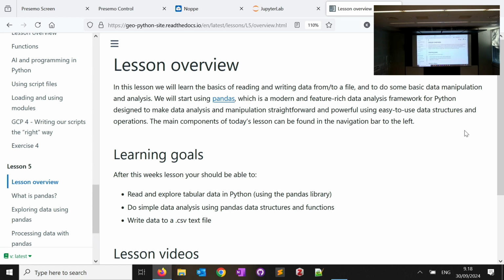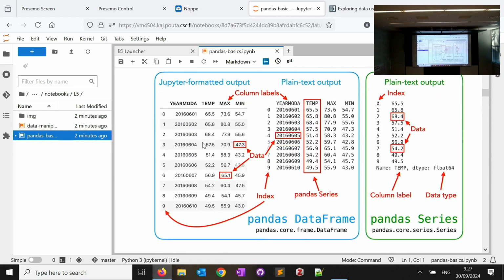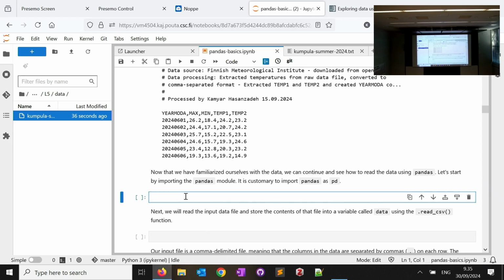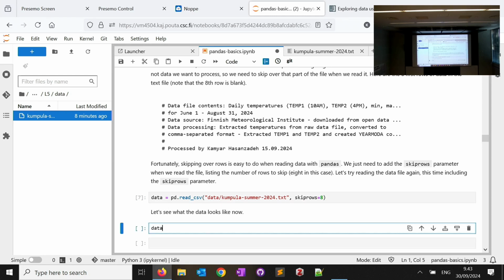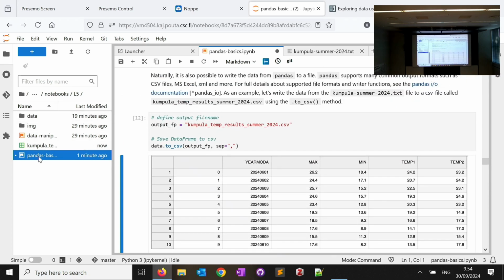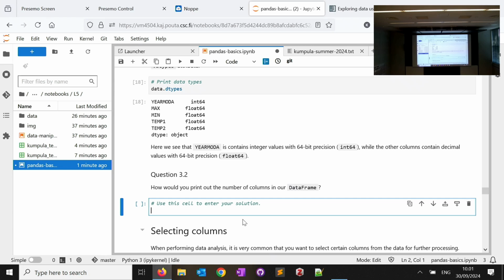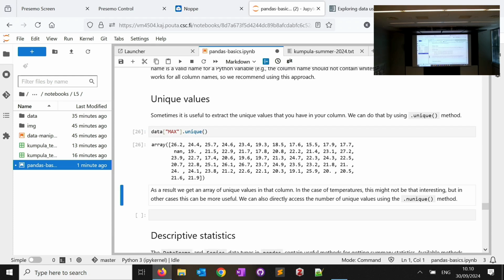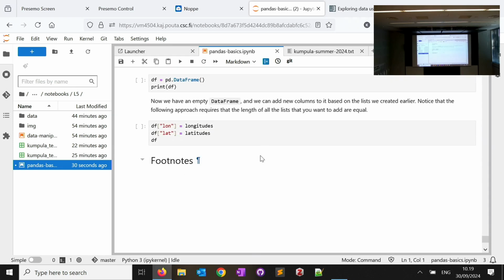Geo-Python 2024 Lesson 5.1 - Getting started with data analysis using pandas